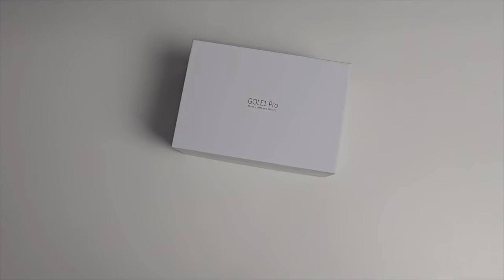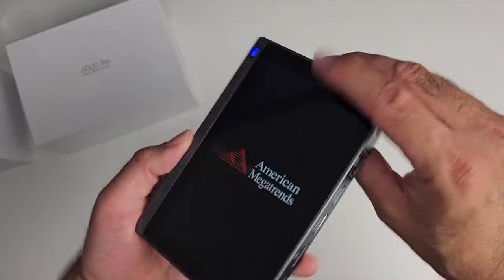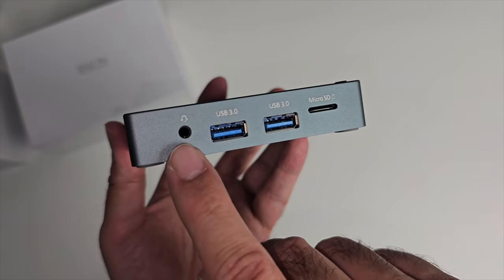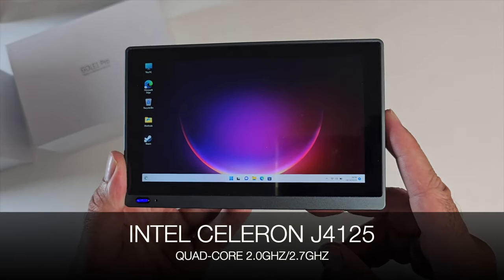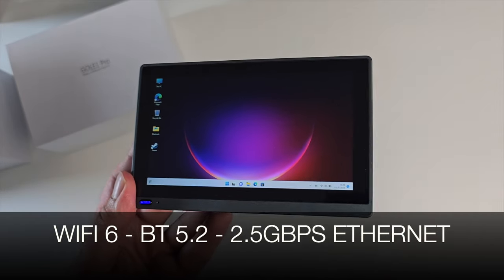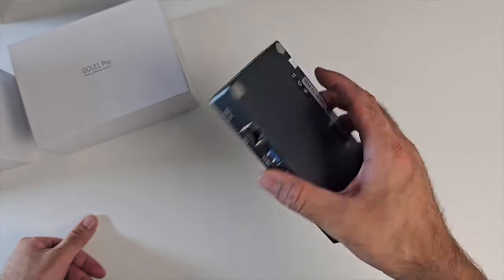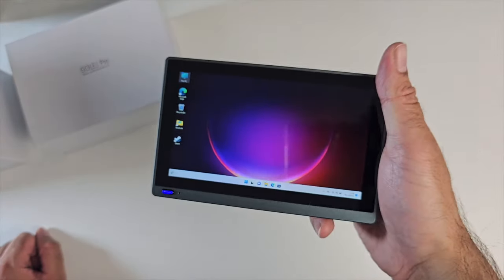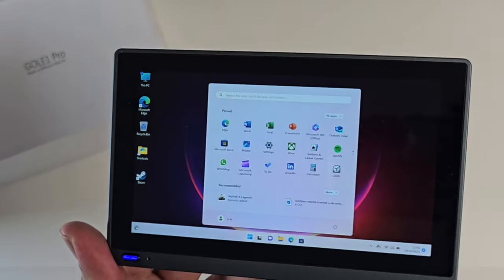Unique Windows 11 PC with a 5.5" Touch Screen Display - Gole1 PRO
GOLE1 Pro Mini PC

This is A very interesting mini pC which features a 5.5” LCD touch screen display on top, running full winnows 11 pro and it’s completely portable with a built in 2500mah battery, with a whole host of connectivity options including dual 4K HDMI display out-put And it’s small enough to fit in your pocket.

Specs:
* 5.5” LCD Touch Screen Display
* CPU: Intel Celeron J4125 Quad-core
* Clock Speed 2.0Ghz / 2.7Ghz / 10W TDP
* GPU: Intel UHD  600
* 8GB LDDR4 RAM
* 256GB (eMMC)
* WIFI 6 / BT 5.2 / 2.5Gbps LAN
* (X4) USB 3 Gen2 Type-A Ports
* MicroSD Expansion
* Windows 11 Pro
* Dual 4K Display Output (2*HDMI)
* Built-in Speaker
* 2500mAh Battery